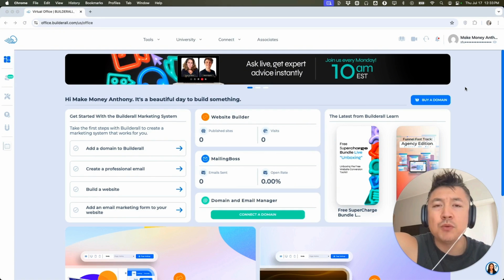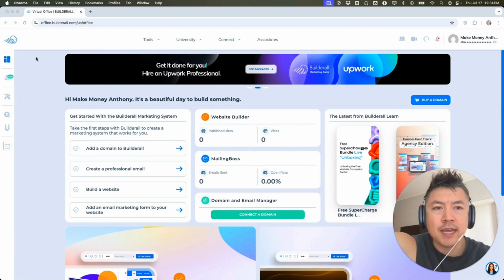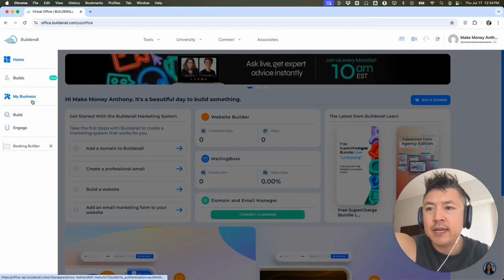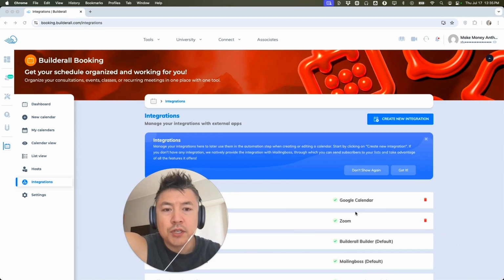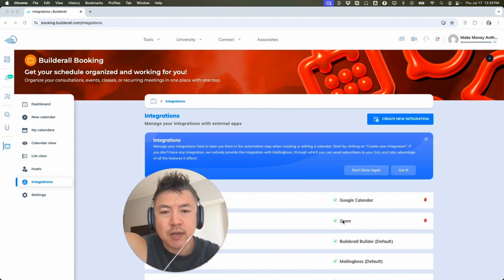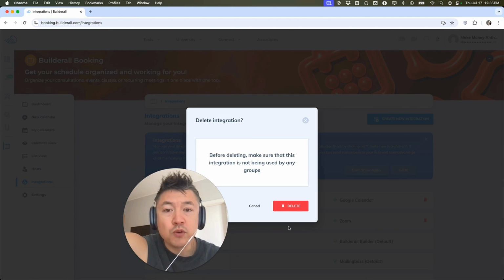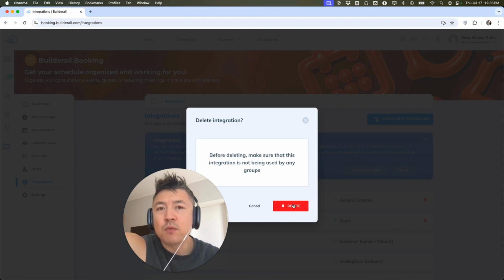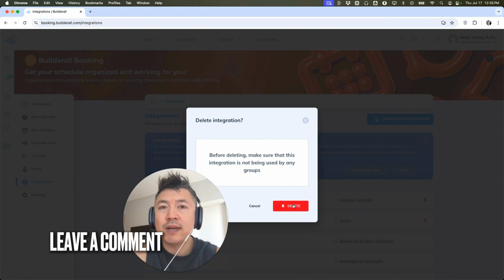✅ How To Unlink Remove Zoom Account From Builderall🔴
Builderall is an all‑in‑one digital marketing platform tailored for entrepreneurs and small businesses, offering a seamless suite of tools—ranging from a drag‑and‑drop website and funnel builder, built‑in email marketing automation, webinar hosting, e‑learning builder, CRM, chatbots, SMS and WhatsApp messaging, to video hosting and checkout systems—all unified in a single dashboard to eliminate tool fragmentation and streamline online marketing efforts